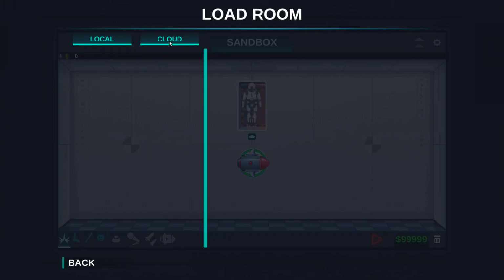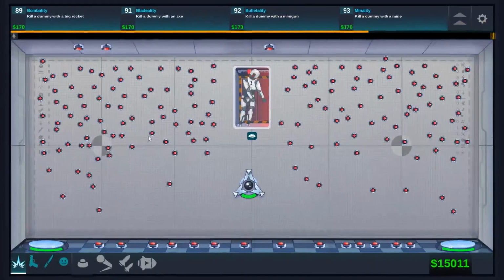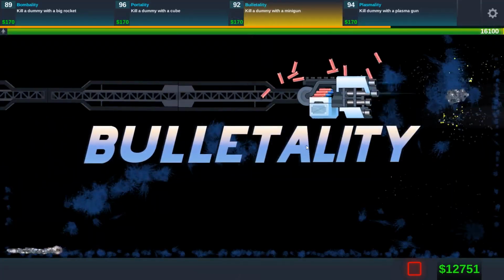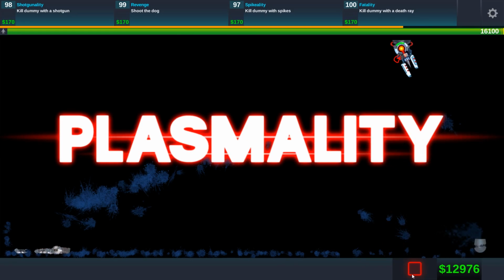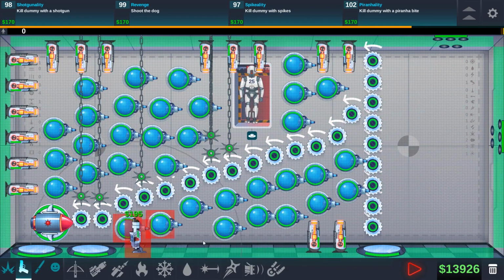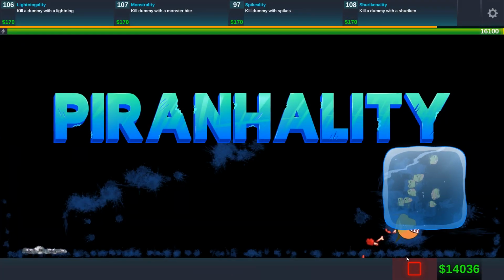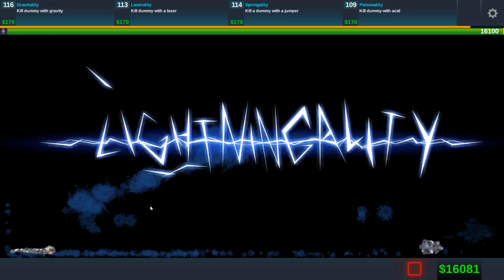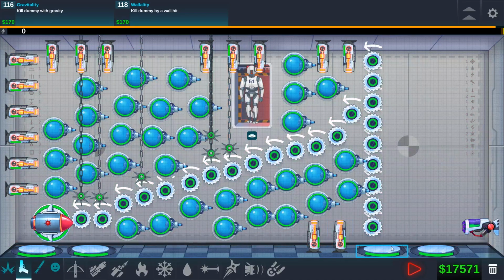Happy Room - 7 - Finishing Touches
Just because I'm a completionist.